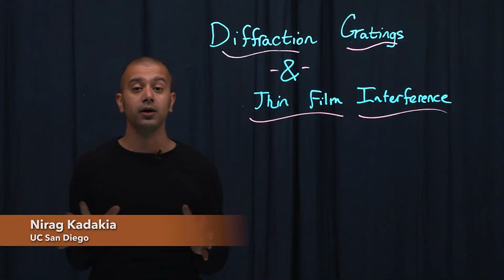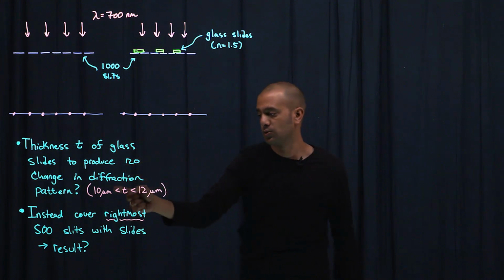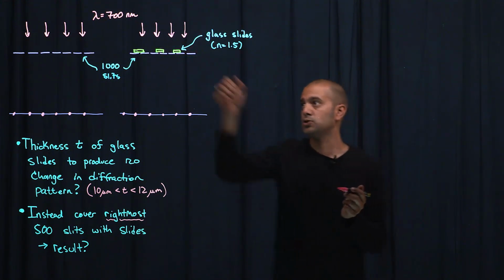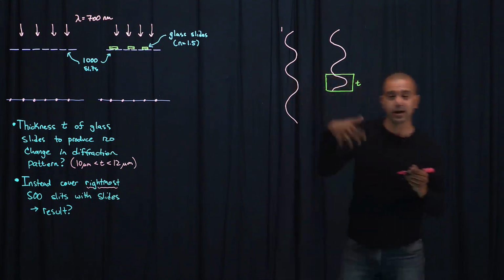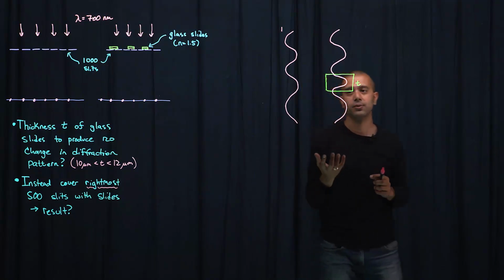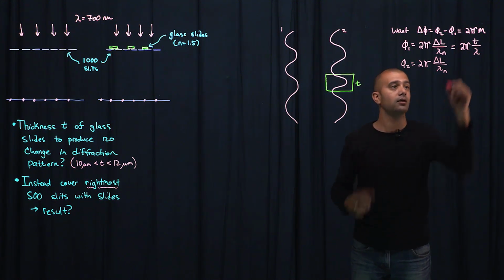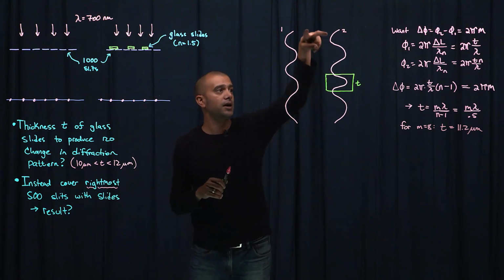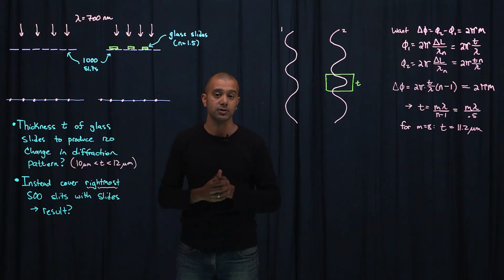Diffraction Gratings Thin Film Interference Source